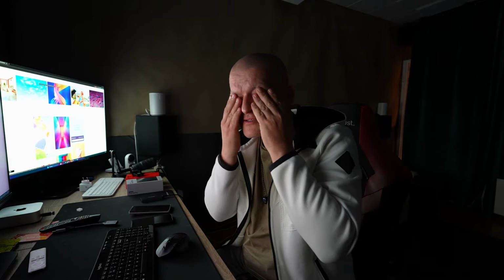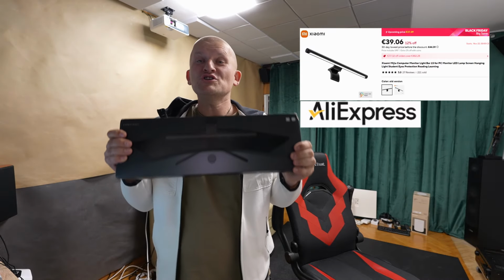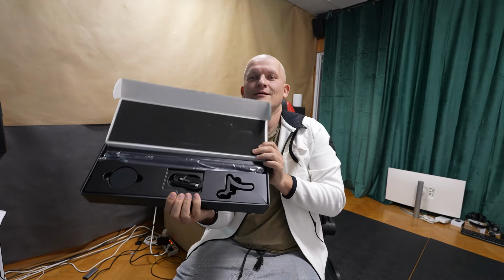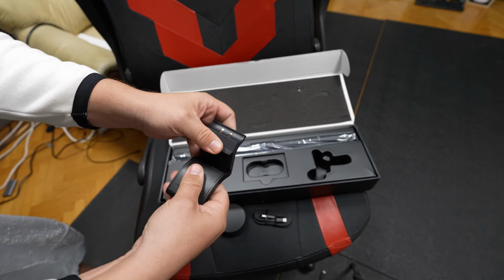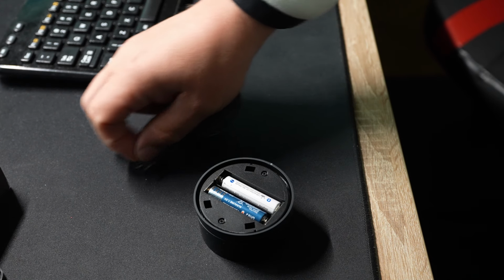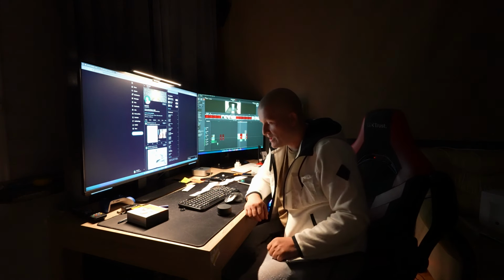Xiaomi Mijia Computer Monitor Light Bar